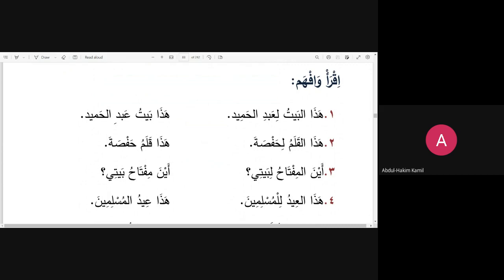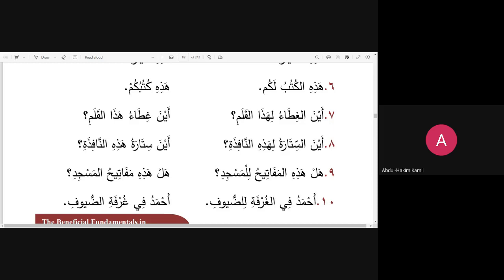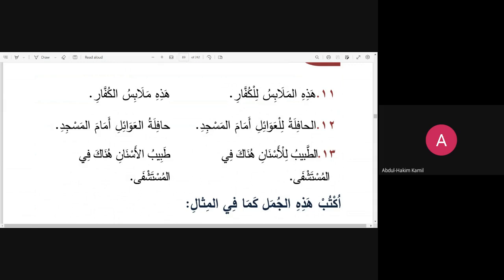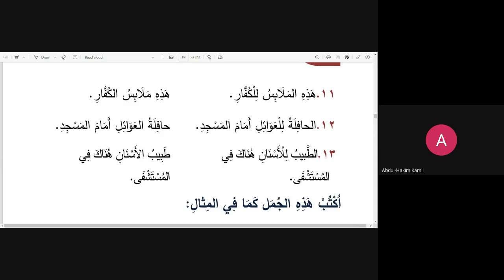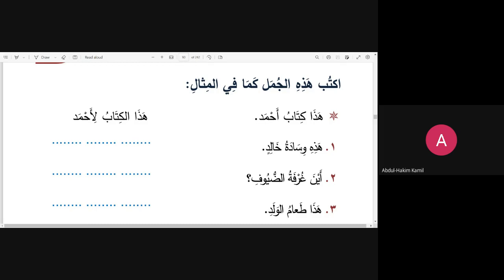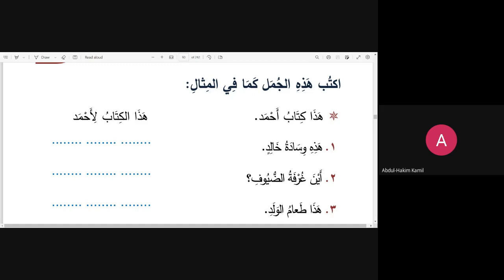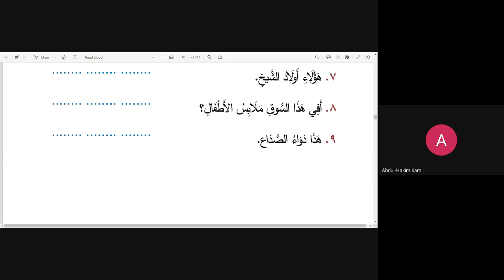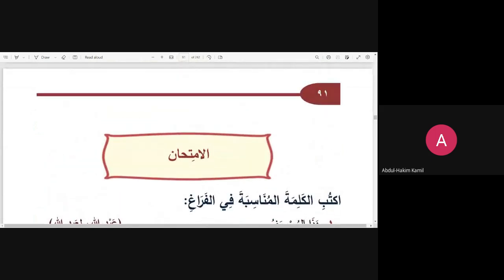(Lesson 8 Page 90) The Beneficial Fundamentals In learning The Arabic Language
Abu Rayhana Abdul-Hakim Kami

lMasjid Al Ghazzali

03/19/2023-28th Of Sha’ban 1444AH